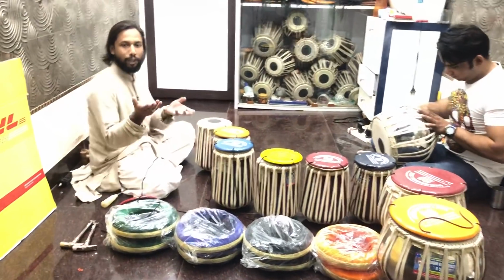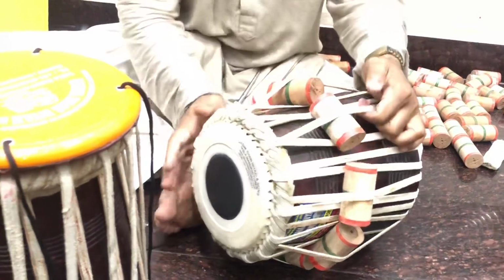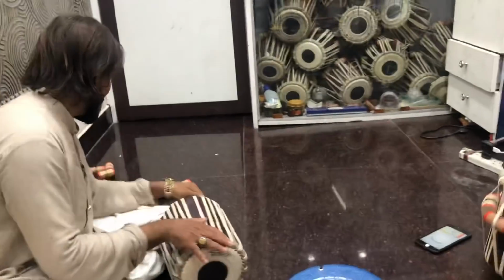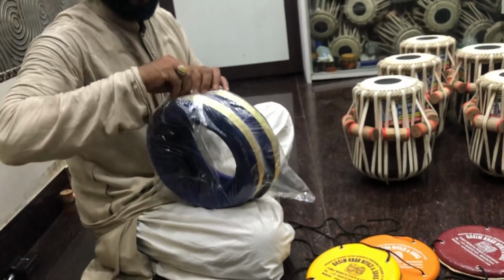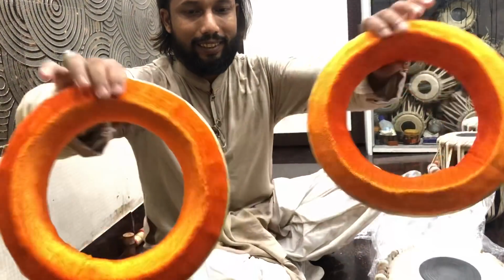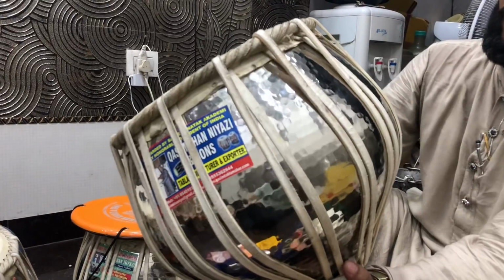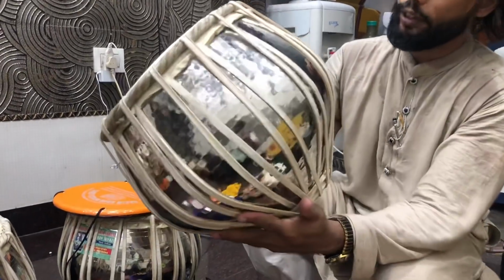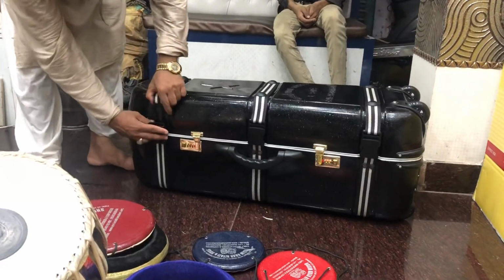High professional quality Tabla c,c#,d,d#,e,f scale listen tone Ustad QKN AND SONS subscribe channel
Qasim Khan Niyazi & Sons have devoted their entire lives in crafting the finest Tablas for some of the greatest Tabla maestros of the 20th and 21st century. Their instruments are made from the highest quality of organic red and black woods grown from the Dalbergia Sissoo also known as Indian Rosewood or Sheesham) trees which are extremely durable and resistant to decay. The acquired blocks of wood are seasoned in the elements and properly cured for a number of years before taking birth as the Qasim Khan Niyazi & Sons Dayans and other Indian percussive instruments. The Bayans made by Qasim Khan Niyazi and Sons range from Brass, Nickel and Copper materials, with different weights from 3.5kgs to 5.0kgs, and all metals have different timbres and resonances.
Qasim Khan Niyazi & Sons are also appeciated in the world today because of the high level of care and craftsmanship they put into their instruments. Excellent in design and finishes, QKN Tablas are desired by professionals for their superior balance of tone, high sustain, crisp and clear sound, precise tuning of the Siyahi or tuning paste on the highest quality of pudda or skin, excellent bass tonality and high sustain and softness of the Bayan. There is no comparison to a custom made instrument from the shop of Qasim Khan Niyazi and Sons.
Their talents don't stop only on traditional instrument design, QKN & Sons are also innovators of Tabla design by introducing the Reverse Siyahi Tabla and the Niyazi Special Tabla as well as other innovations soon to be released to the world.
Qasim Khan Niyazi, born in Hyderabad, India, learned the art of Tabla crafting from Ustad Akbar Mian Hyderabadi from a young age and showed vigour and commitment in learning the nuances of Tabla crafting before heading out on his own to making a living by crafting Tablas. Qasim Khan Niyazi, extremely intelligent and innovative, set out to creating a new recipe for the Siyahi or tuning paste to increase sutain, tone and longevity of his instruments. This became a 40 year journey to innovating and improving the quality of his instruments as well as a tone matched by no other maker.
After settling in Delhi, Qasim Khan Niyazi continued to craft Tablas for many professional Tabla players who not only appreciated Qasim Khan Niyazi for his high quality instruments, but for his honest and endearing personality as well. Such was his hard work ethic, that on October 28th 1976 he was honoured by the Gandharva Maha Vidyalaya Award as a great Tabla maker as well as from the Faculty of Music and Fine Arts on November 23rd 1976. in 1997 at the Vishnu Digambar Jayanti Samaroh he was awarded by the Gandharva Maha Vidyalaya as the best known Tabla maker of Delhi.
Tabla players such as the late Padmashree Ud Ahmadjan Thirakhwa, the late Padmashree Pt Samta Prasad, the late Ud Shafaat Ahmed, Pt Dal Chand Sharma, Pt Anindo Chatterjee, Ud Zakir Hussain, the late Pt Durga Lal, the Late Ud Ameer Hussain, Fateh Singh Gandhi, Ud Akram Khan, Ud Hashmat Ali Khan, the late Ud Faiyyaz Khan as well as many others have honoured Qasim Khan Niyazi for the great service he has done for them in Tabla making.
On October 9th 2012, and unprecedented event took place at the Rashtrapati Bhawan when for the first time in history, the Sangeet Natak Akademi Award was bestowed to Qasim Khan Niyazi by the Honourable President of India, as the World's best Tabla maker. Such an award has never been recieved by an instrument maker.
Qasim Khan Niyazi has trained his three sons, Mahmood Niyazi, Mujeeb Ahmad Khan Niyazi and Gulam Hasnain Niyazi to continue innovating and improving the quality and sound of their instruments. Currently, the QKN & Sons Tablas are being played not only in the four corners of India, but also the world. Their Tablas are now being played in almost every country in the world today.